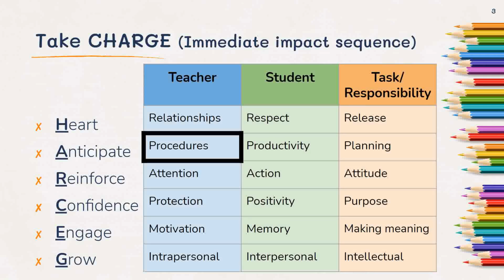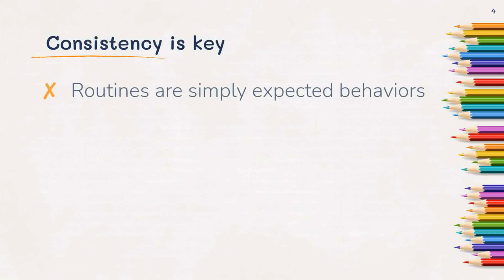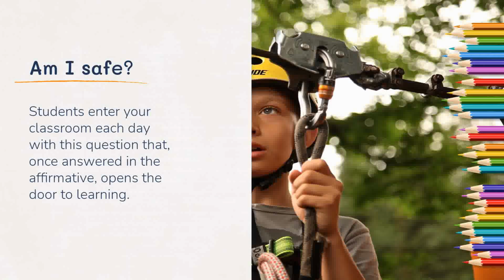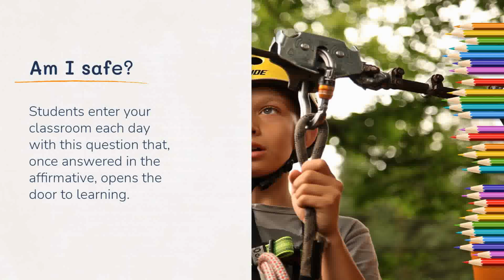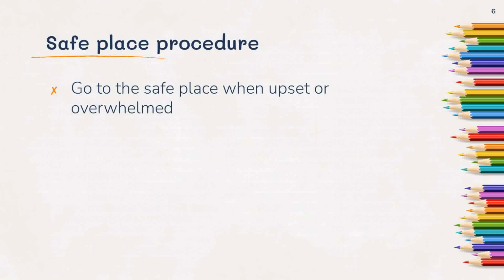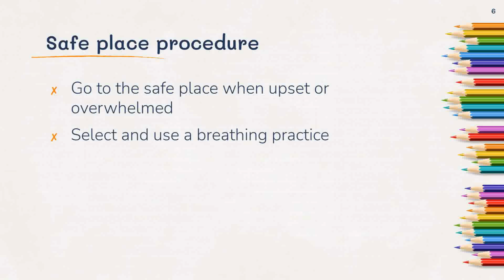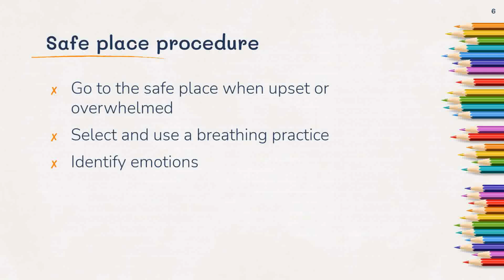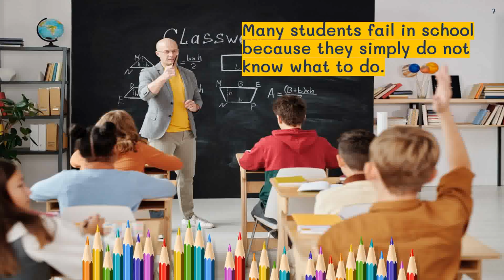Take CHARGE of the Classroom Episode 3 - Procedures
This is episode 3 of a 20-part web series designed to disrupt outdated behavior management models by helping you create the classroom culture of your dreams.